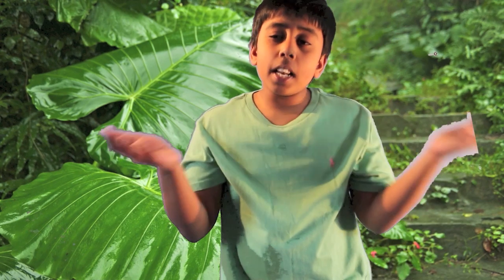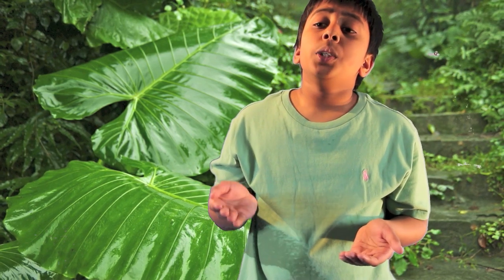Geography Project 2013 - The Giant Taro plant